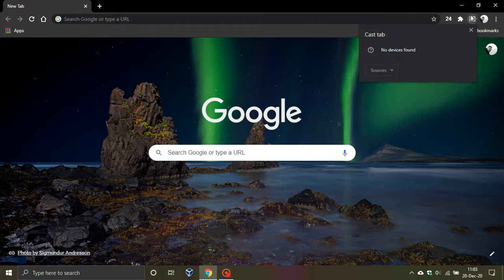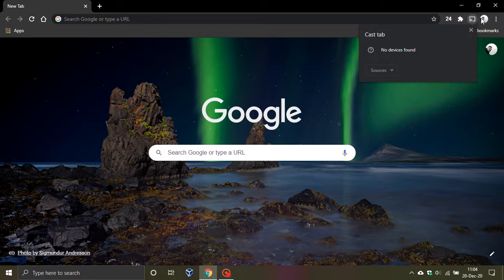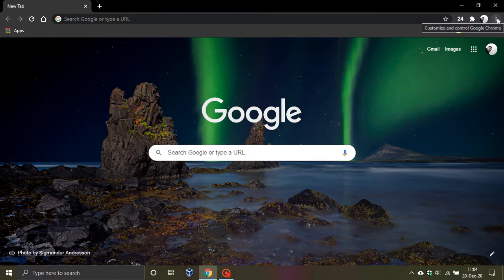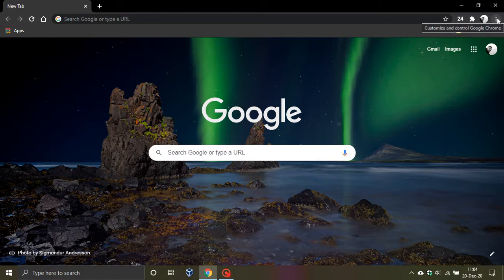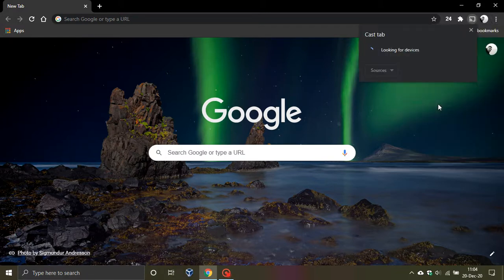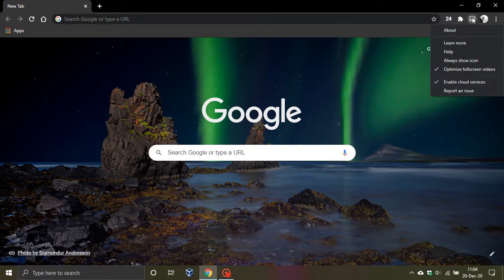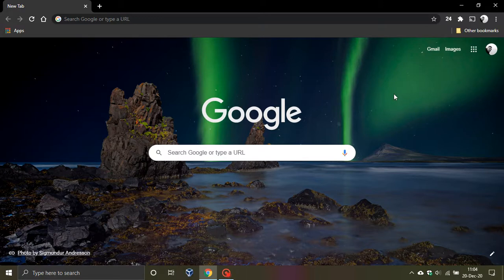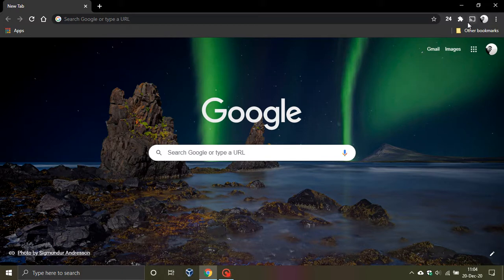How To Add The Chromecast Button To Google Chrome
I hope you enjoy this video on how to add the Chromecast shortcut to Google Chrome.